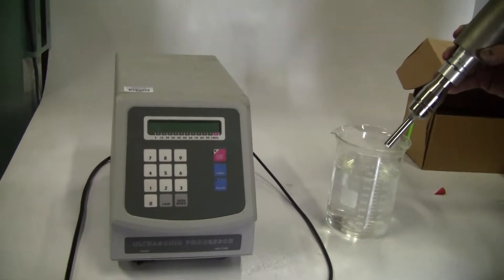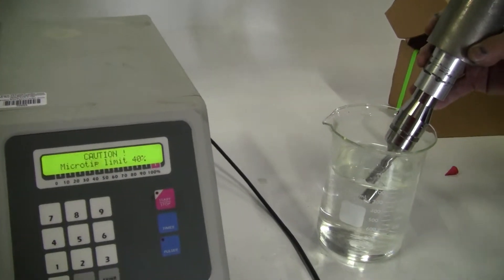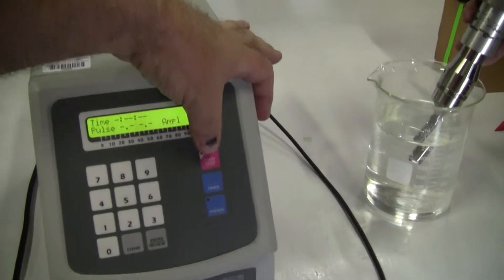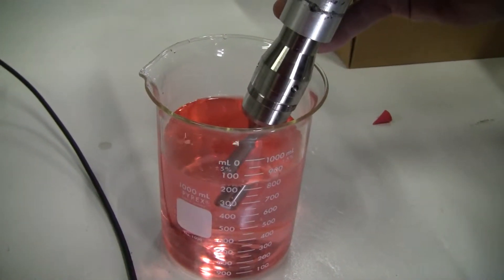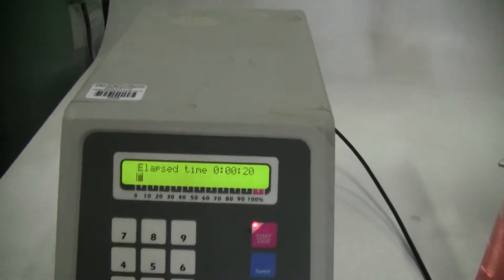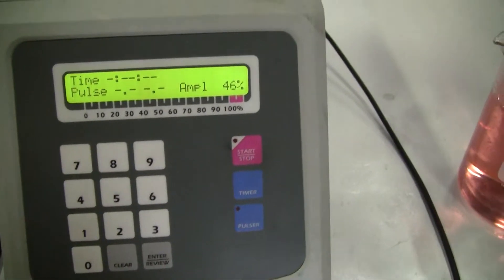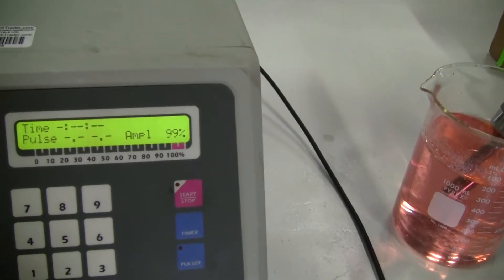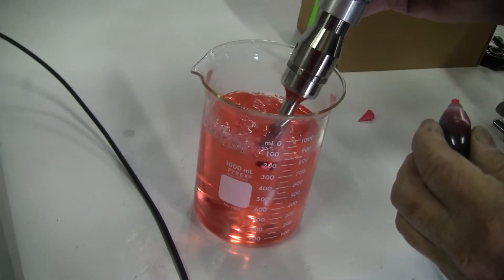Sonics Ultrasonic Processor Model GE 750 Watts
(Item # 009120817 ) Sonics Ultrasonic Processor Model GE 750 with CV 33 Probe. 750 watts power, 120 v, 50/60 Hz, 15 amps. Probe Diameter 1/2"